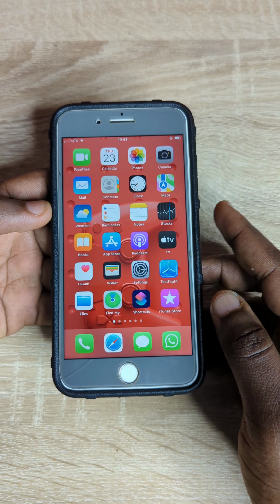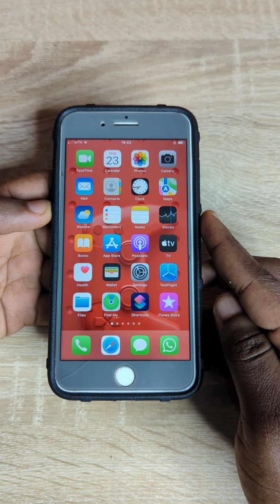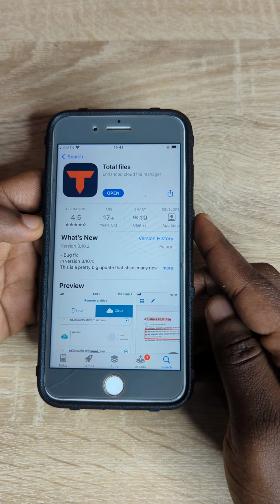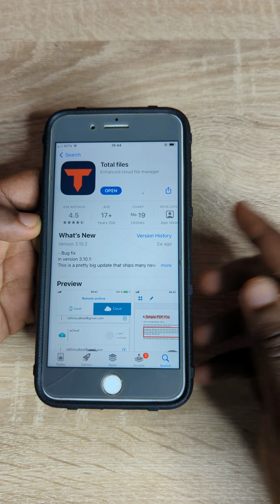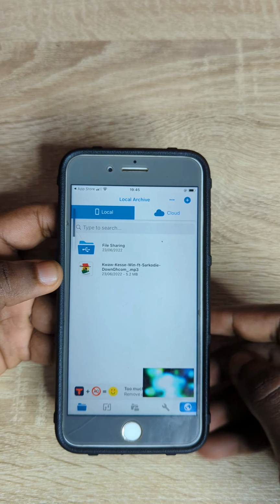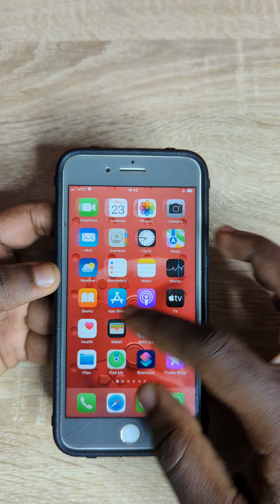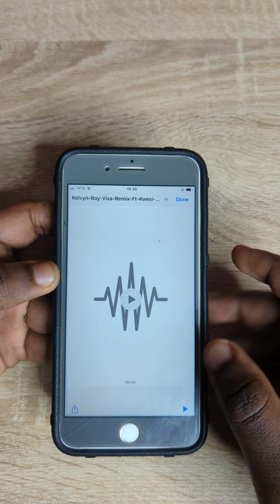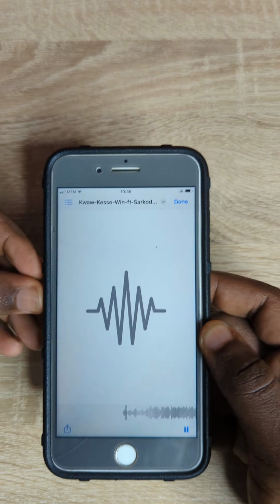How To Download Music On iPhone Without Computer & iTunes